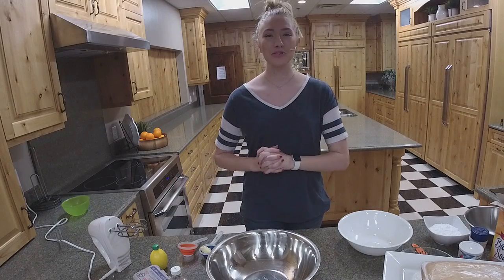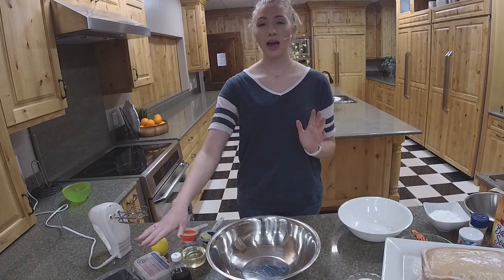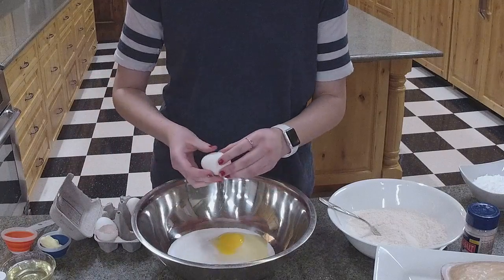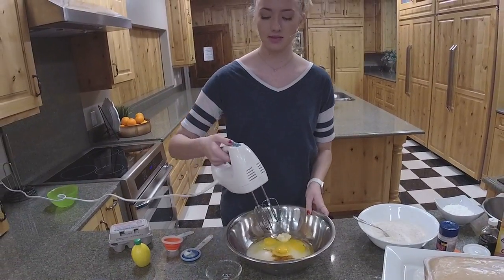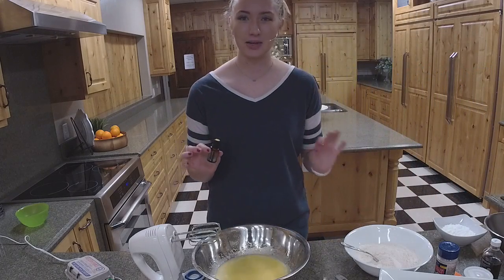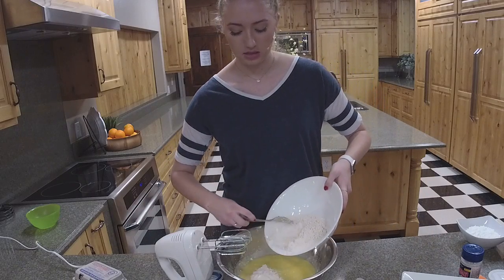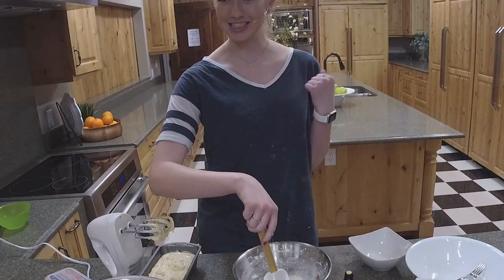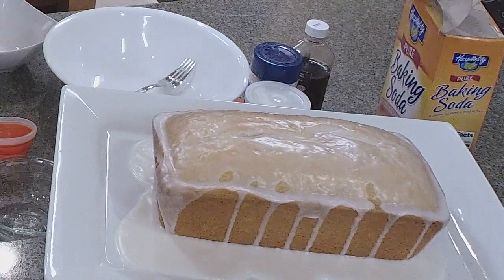Lemon Lavender Pound Cake Cooking with Essential Oils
Cooking with essential oils is not only a healthy option, it's a delicious one! This lemon lavender pound cake is amazing.

Find more of our recipes in our Spring Lookbook and Spring DIY Kit

Join us on Facebook for live videos (Facebook.com/OillifeUT) and at our monthly events